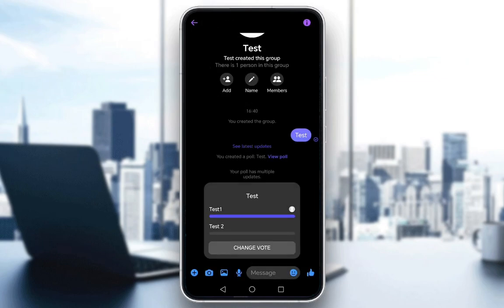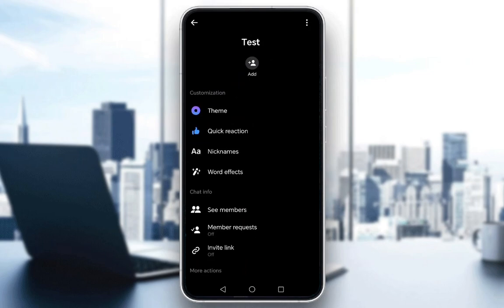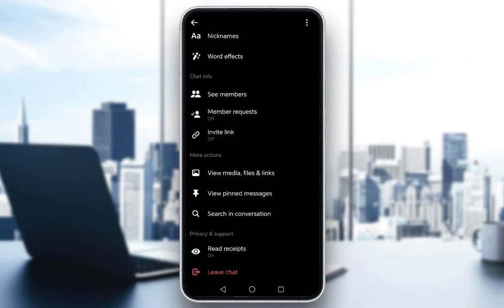How To Block Group Chat On Messinger Tutorial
Today we talk about block group chat on messinger,how to restrict group chat in messenger,how to restrict messenger group,how to restrict gc in messenger,messenger ignore group chat